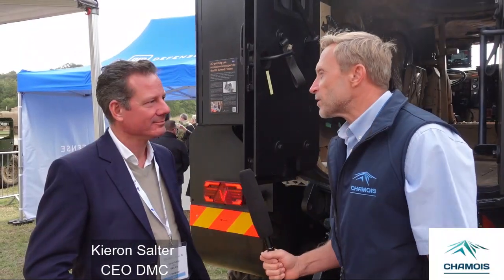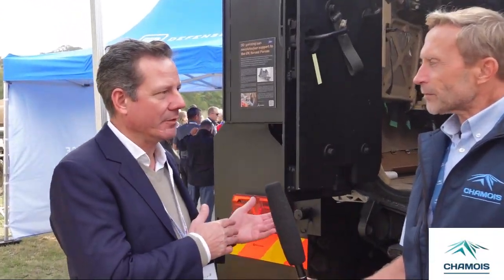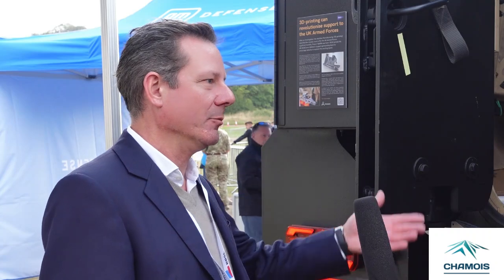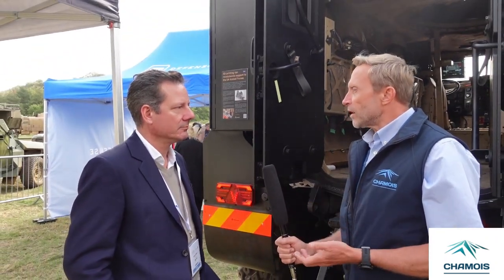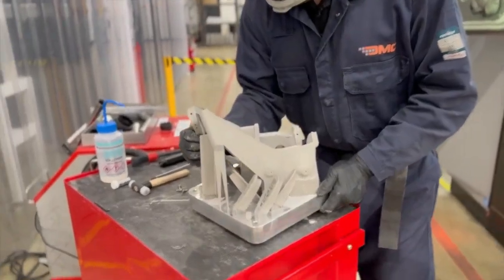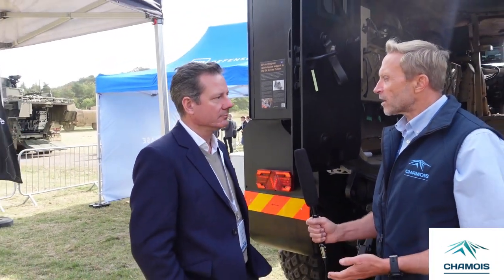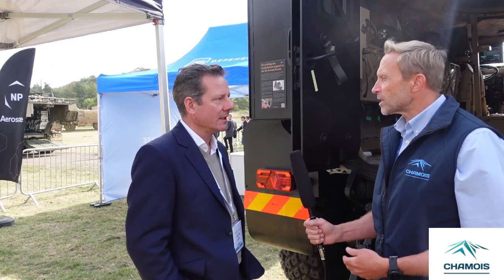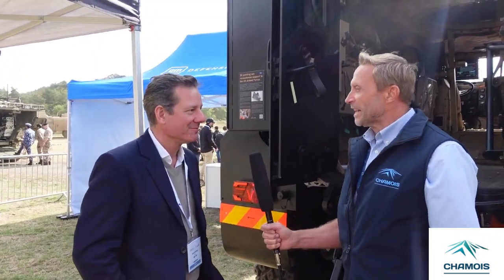DMC DVD 24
Kieron Salter CEO of the Digital Manufacturing Centre (DMC) talks to Chamois about the advantages of additive manufacturing, their support to NP Aerospace and the MOD's Project TAMPA and how additive manufacturing (3D Printing) can benefit UK Defence.